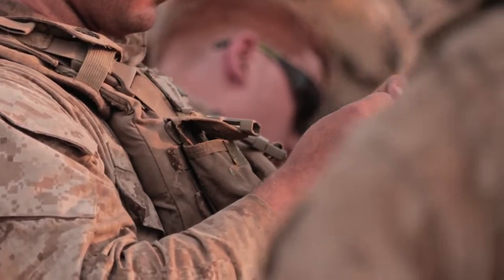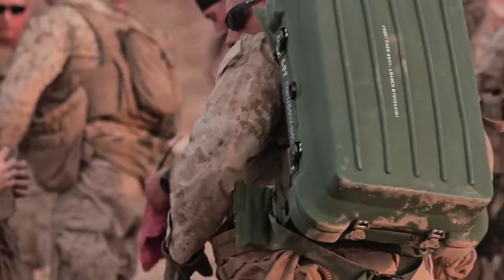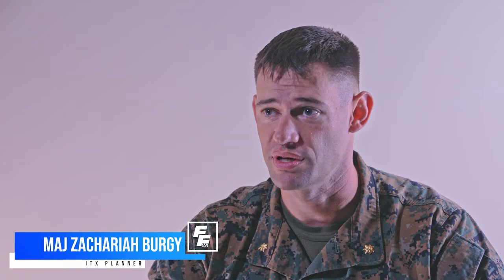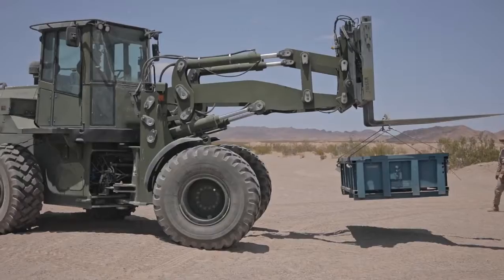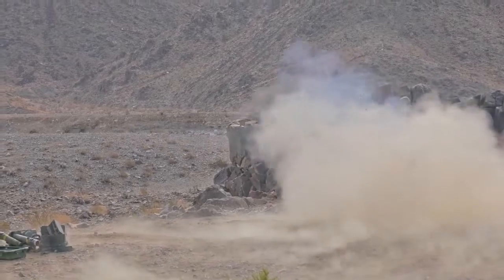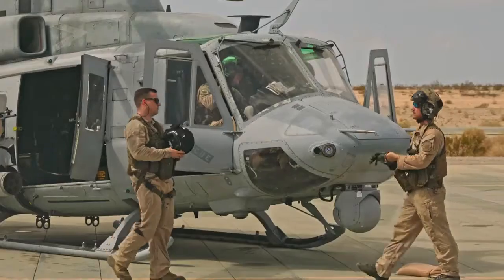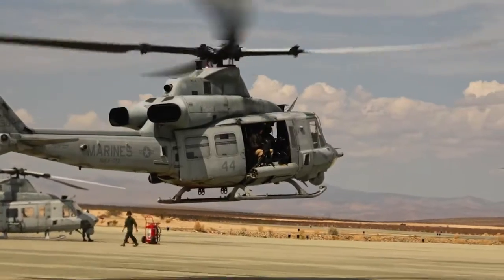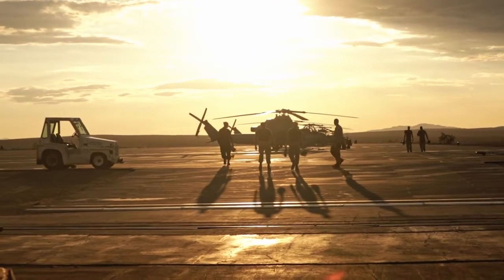Reserve Marines with MAGTF 25 Execute ITX 4-21